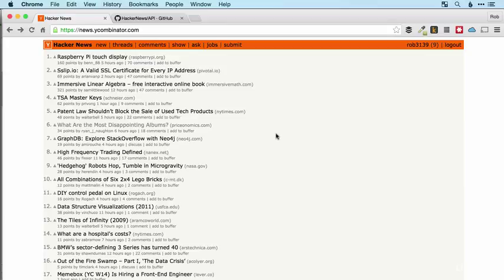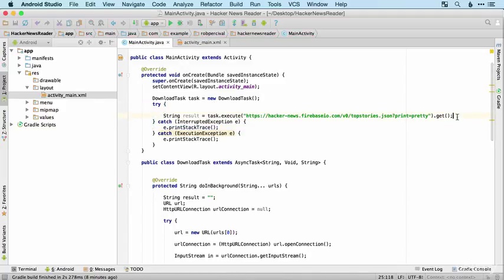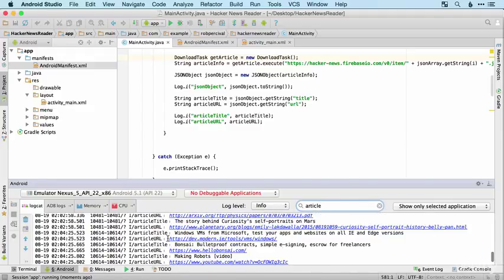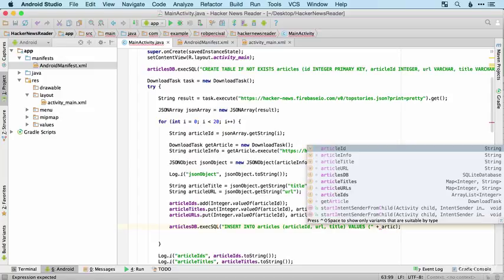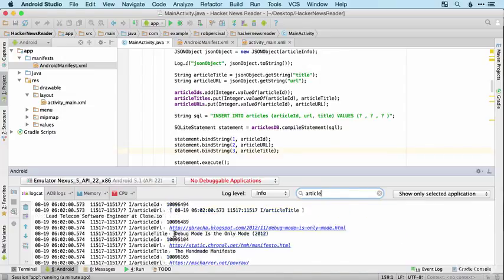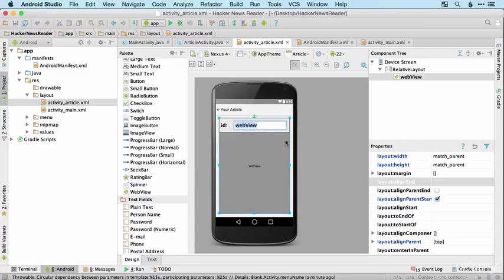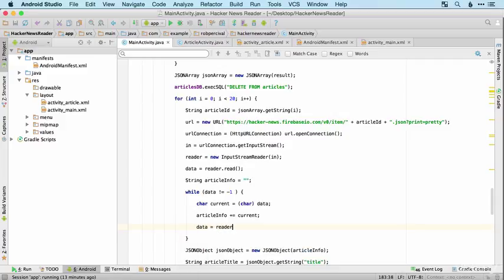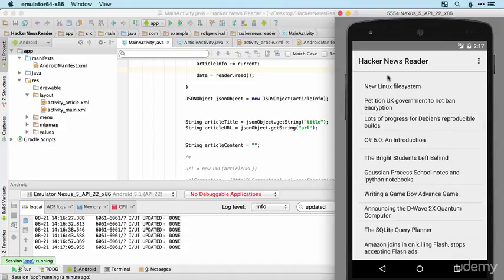009 App News Reader